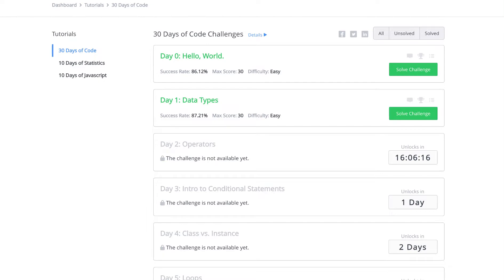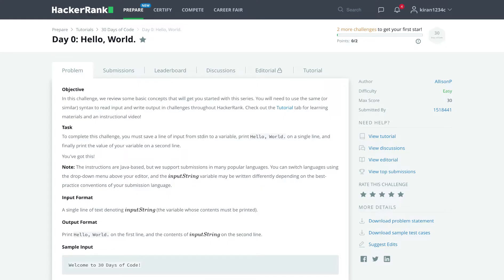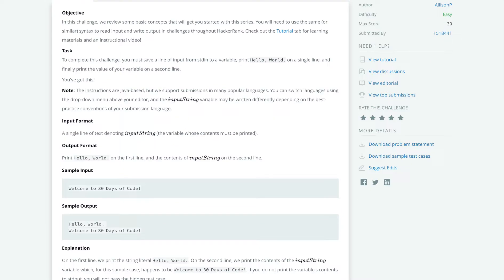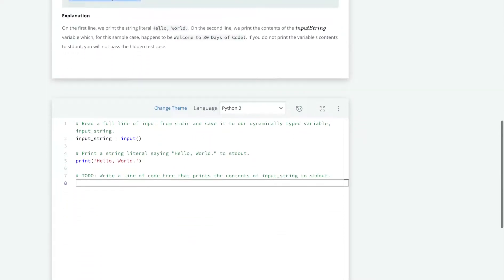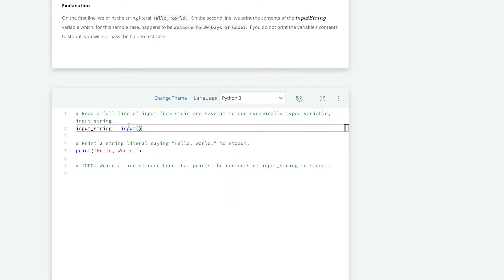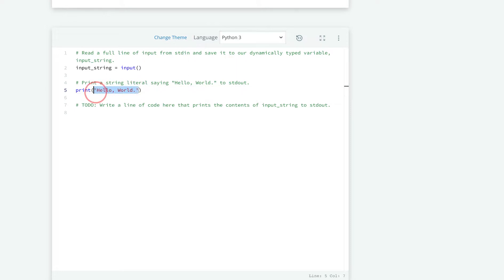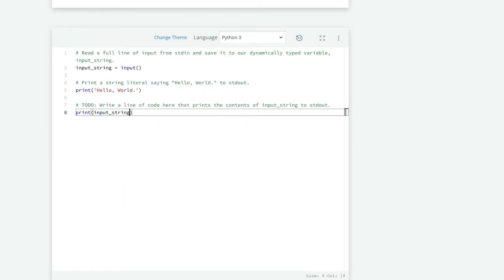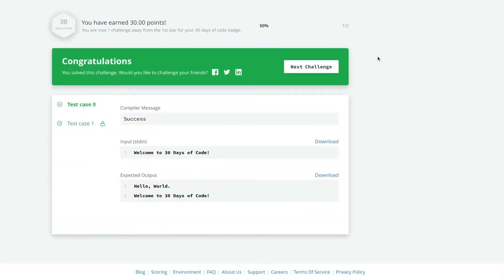Python Hackerrank Day 0 Hello World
In this video we cover Day 0: "Hello, World." in Python for the 30 Days of Code HackerRank challenge. In addition to the solutions, a thorough explanation for beginners learning the Python programming language is covered.

We go over python print statements, input functions, and storing strings for variables. Python Hackerrank Day 0 Hello World! Hacker rank solution for python.